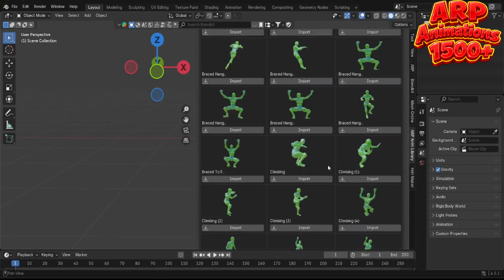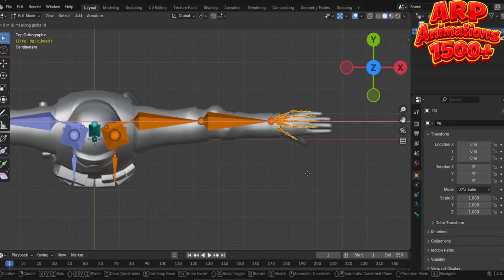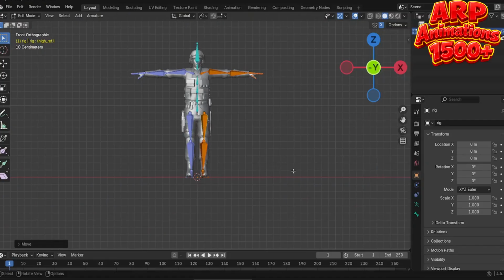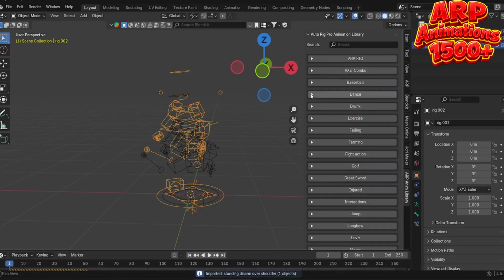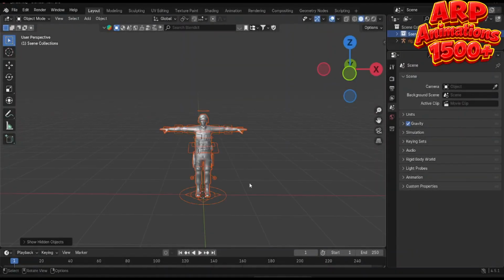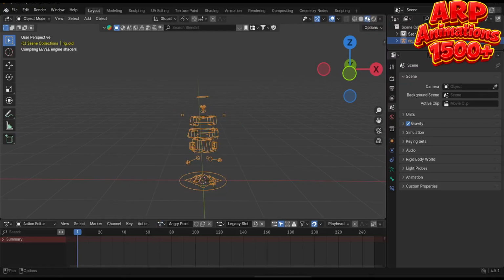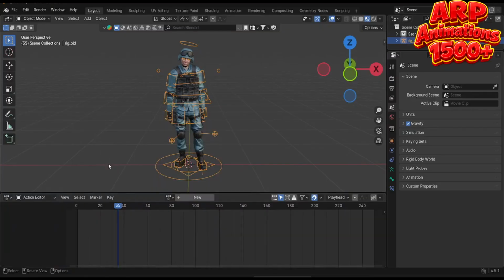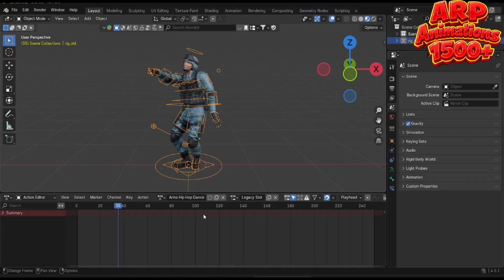Auto rig pro animations library details videos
# Auto Rig Pro Animations Library – 1500+ High Quality Animations

Upgrade your workflow with the **Auto Rig Pro Animations Library**, featuring **1500+ professionally organized animations** across **24 categories**.

Whether you're creating **games, cinematics, short films, or character animations**, this library helps you animate your characters in just a few clicks.

### Features

* ✅ 1500+ High Quality Animations
* ✅ 24 Organized Categories
* ✅ Ready for Auto Rig Pro Characters
* ✅ Smooth and Clean Motion
* ✅ Easy to Browse and Use
* ✅ Perfect for Games, Cinematics, and Animation Projects

The library includes a wide variety of animations such as walking, running, jumping, fighting, zombie, sword combat, great sword, sword & shield, archery, golf, baseball, farming, exercise, and many more.

### Installation Note

Because the animation library is large, the installation process may take **2–3 minutes** inside Blender. Please wait until the installation is complete.